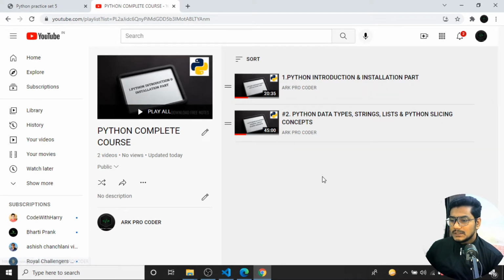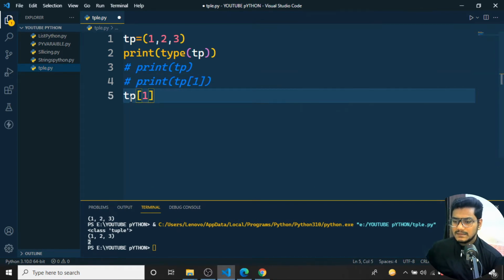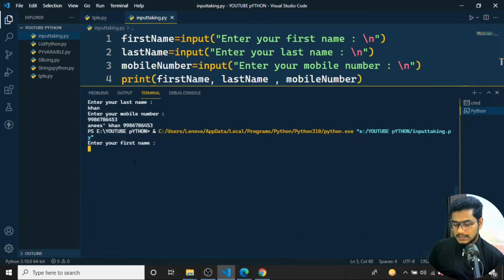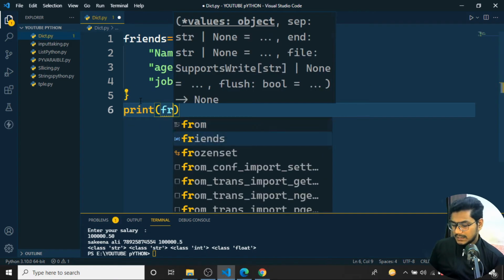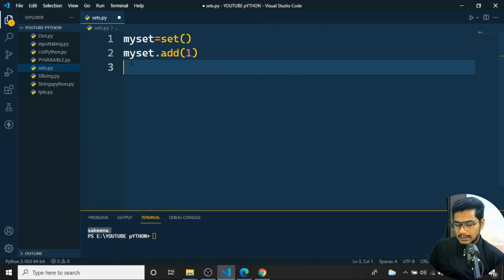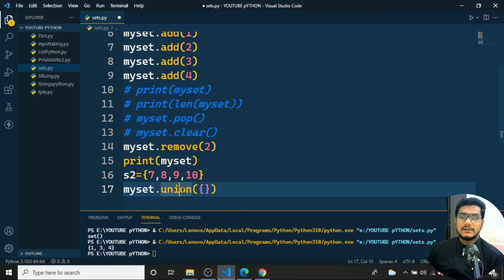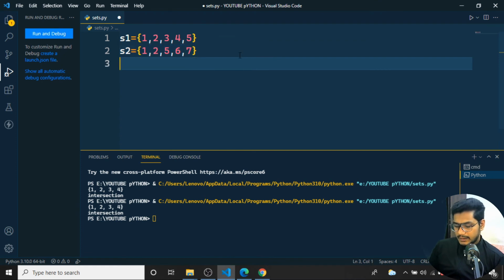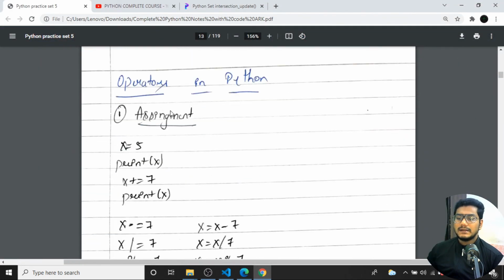#3. PYTHON SETS, DICTIONARY, TUPLE & TAKING INPUT FROM USER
Hello guys in this video lets see about python SETS along with SETS inbuilt function then we will move on to the Python TUPLE including its inbuilt functions

finally we will be learning the DICTIONARY concept along with taking input from the User

Agenda : Zero to Hero Level Python course with free notes